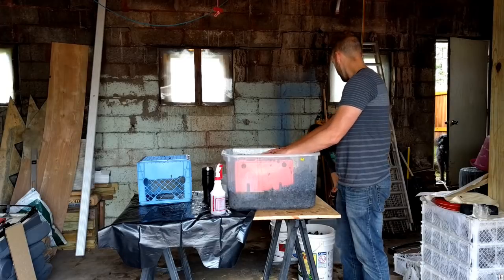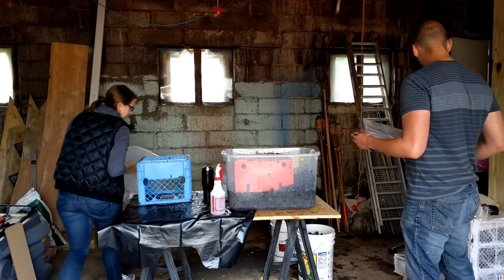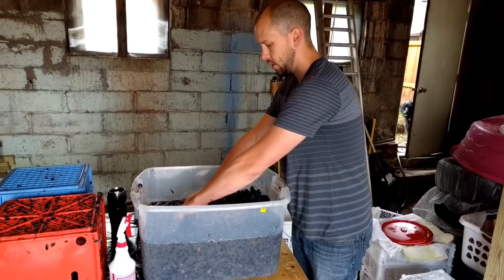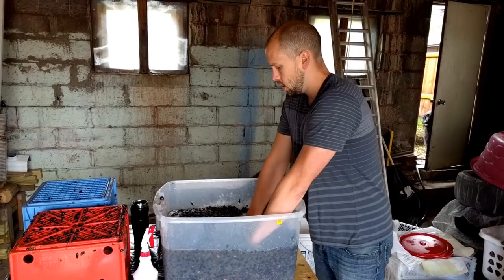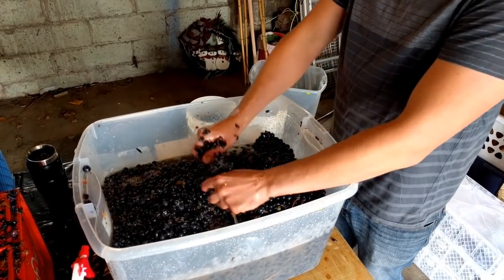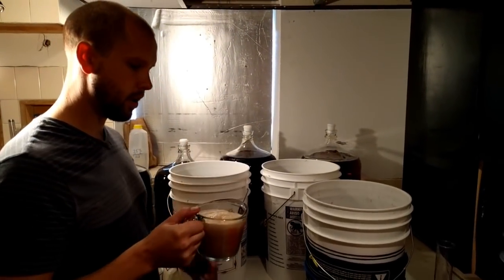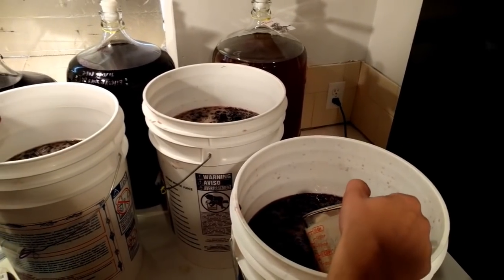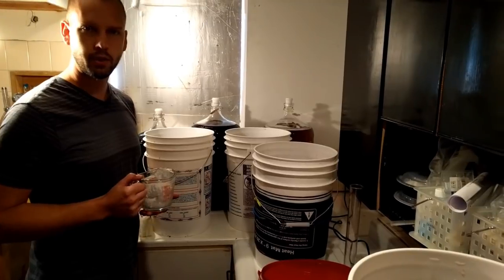Making Red Wine from Grapes - Part 1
In this video we are making wine from 200lbs of chilean cabernet sauvignon grapes.  This is the first part of a several part series on how to make red wine.  The series will cover prep work, crushing and destemming, starting your yeast, punch downs, malolactic fermentation, oaking, aging and more!